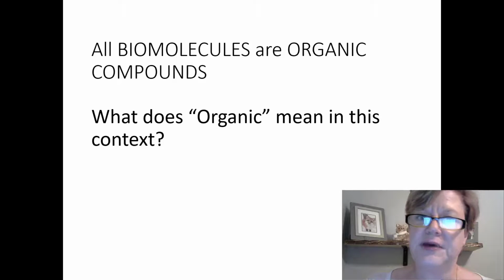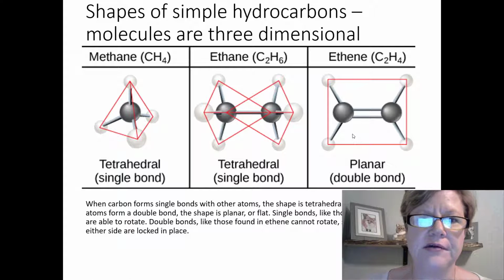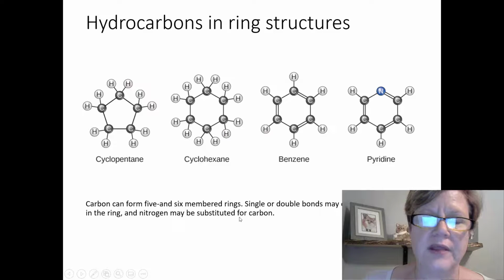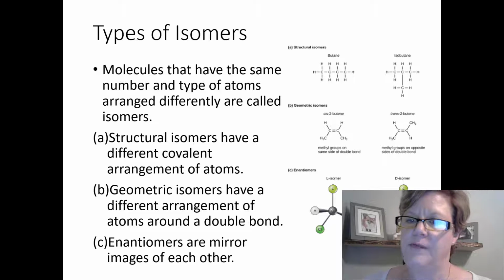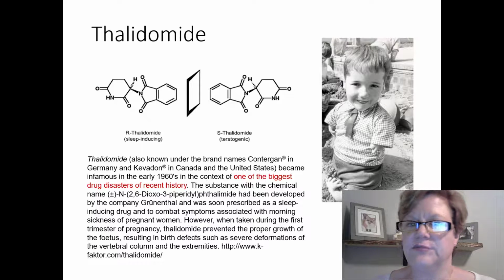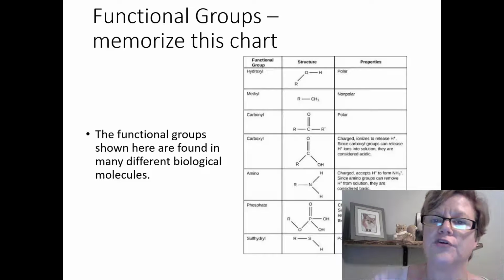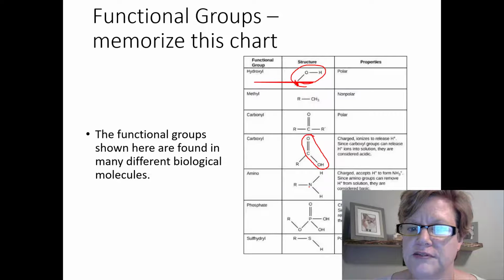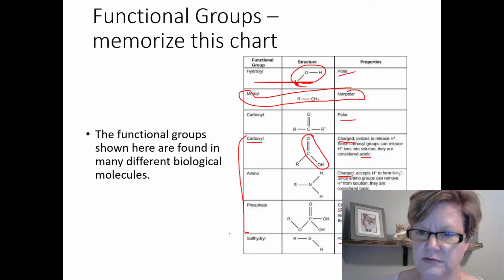BIOL 1406 Chapter 2 Part 3 Recorded Lecture OpenStax